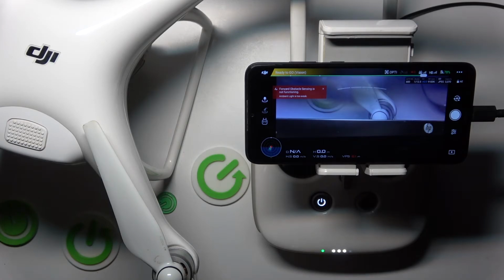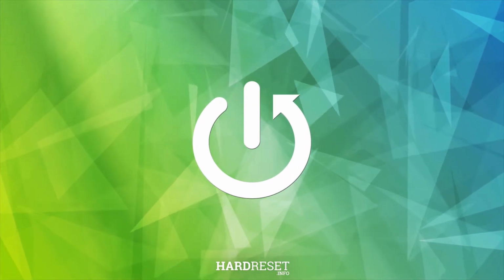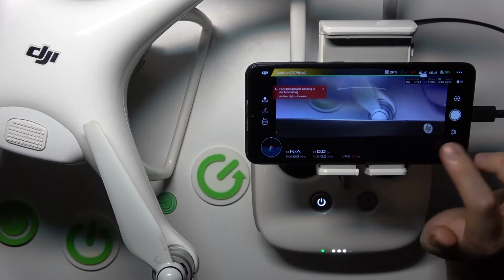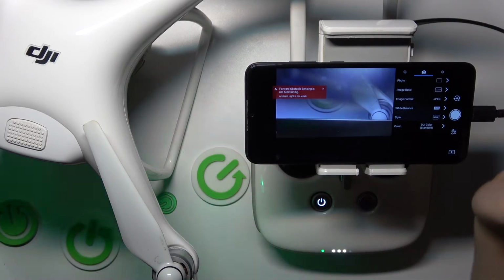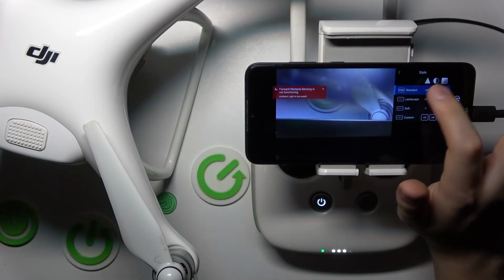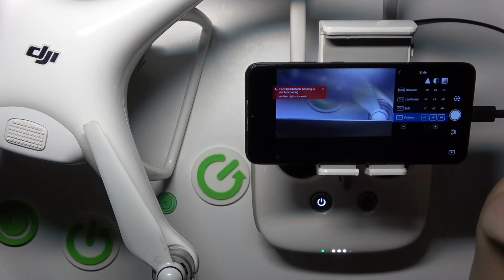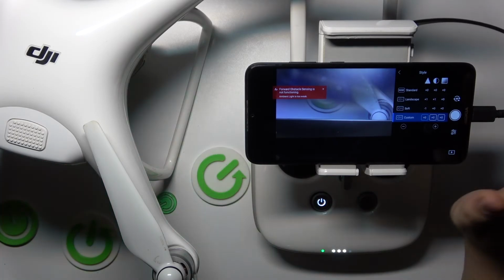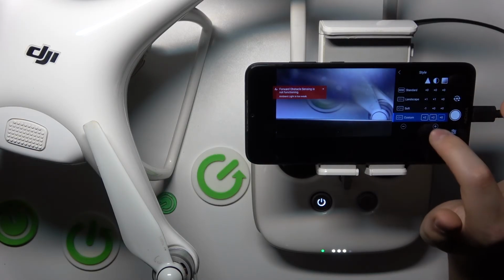How to Change the Shooting Picture Style in DJI PHANTOM 4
Learn how to change the camera picture style on your DJI Phantom 4 drone with this step-by-step tutorial. We’ll guide you through selecting and adjusting different picture styles to enhance your aerial photos and videos, allowing you to achieve your desired visual effect and creative look. Perfect for customizing your drone's imaging settings.

How to change the color preset on DJI PHANTOM 4? How to customize the camera picture style on DJI PHANTOM 4? How to manage the picture style on DJI PHANTOM 4?